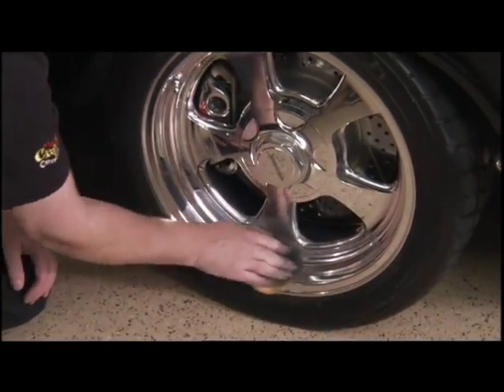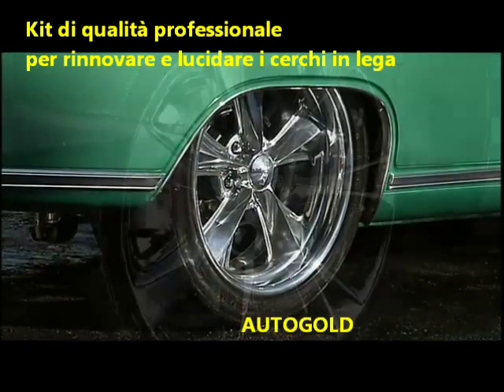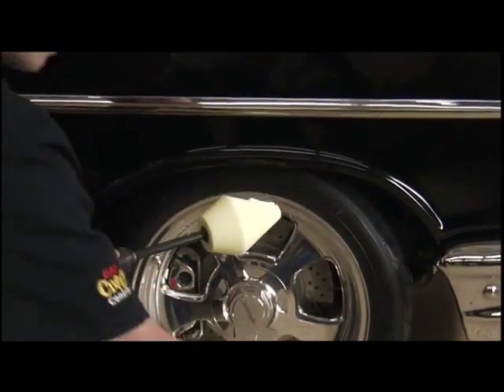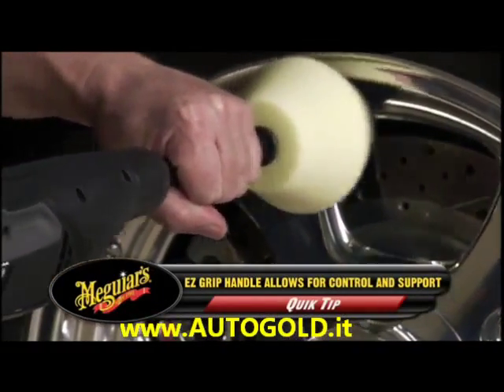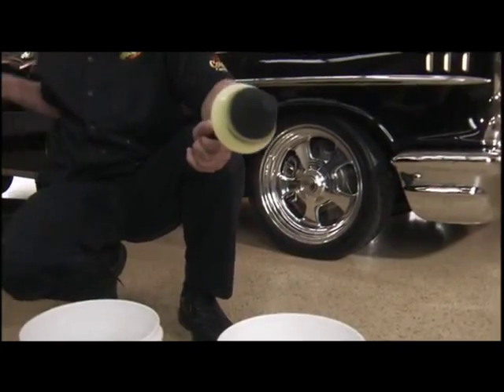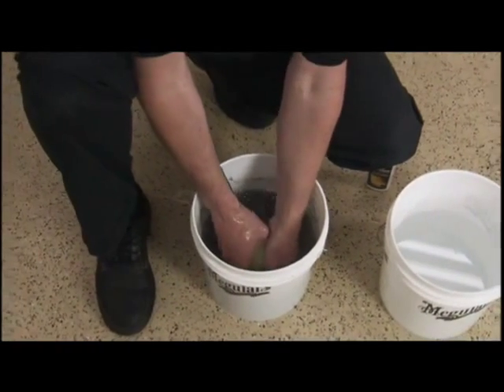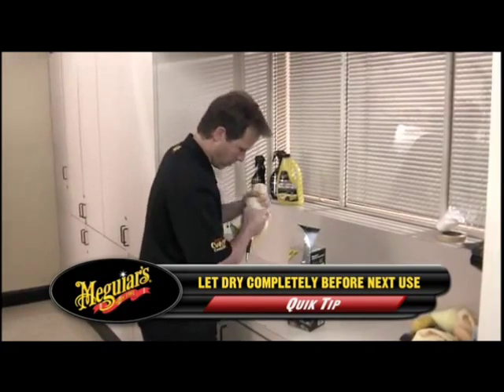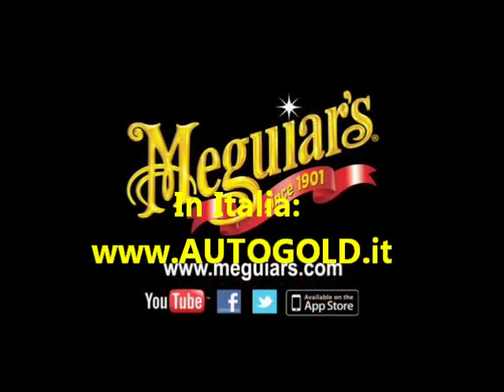MEGUIARS Kit Lucidatura Rinnovo cerchi in lega - Wheel Polishing Kit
AUTOGOLD.it
Kit di altissima qualità che consente a qualsiasi utente di rinnovare e lucidare i cerchi in lega. Il kit è di qualità professionale, ma di semplice utilizzo. Made in USA.

► Spediamo in tutta Italia ed U.E.